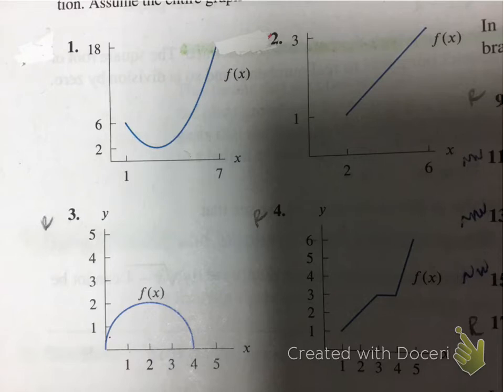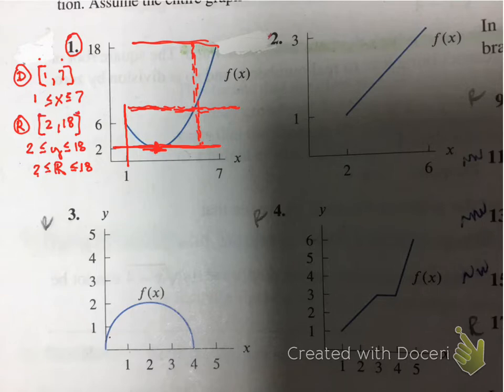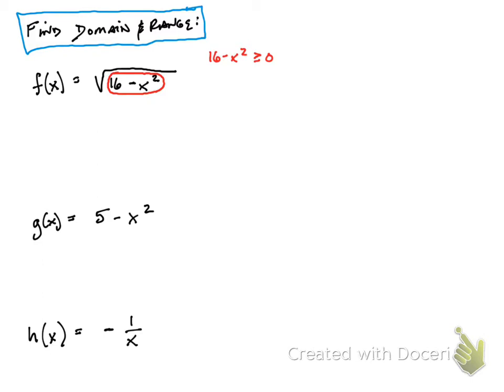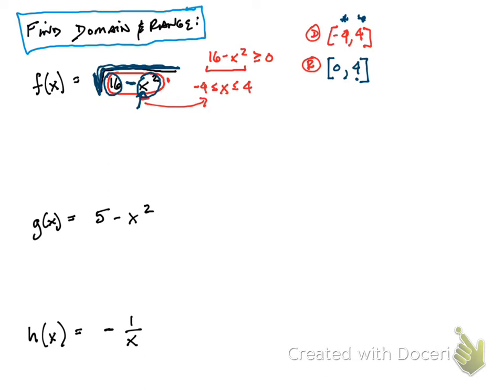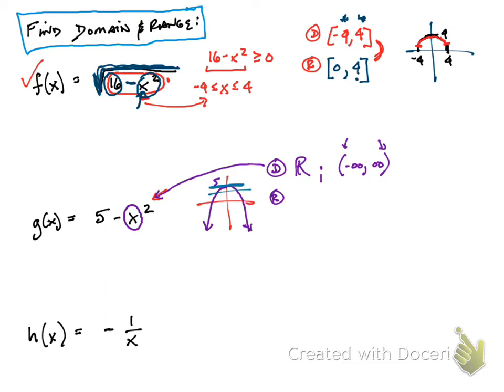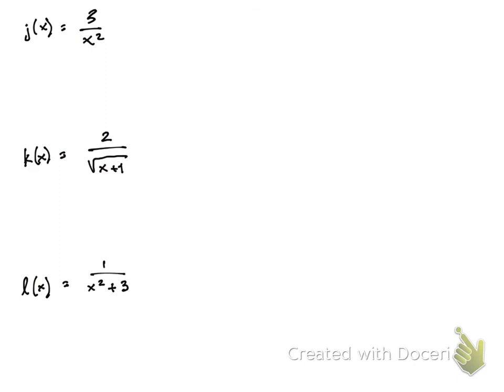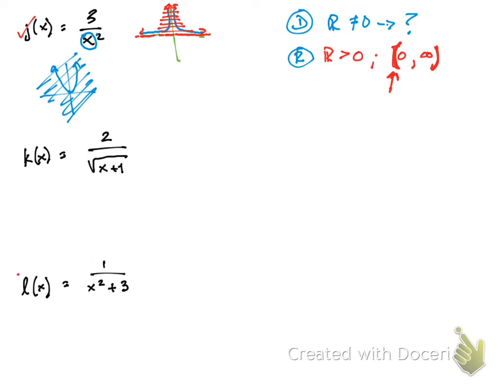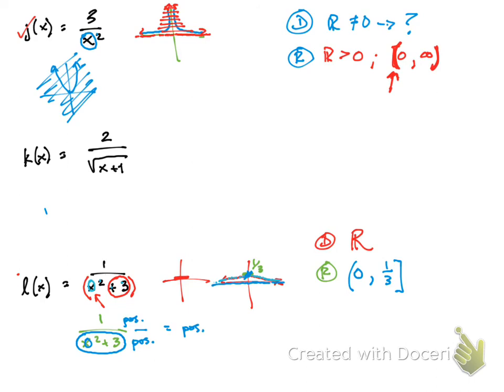domain & range 1